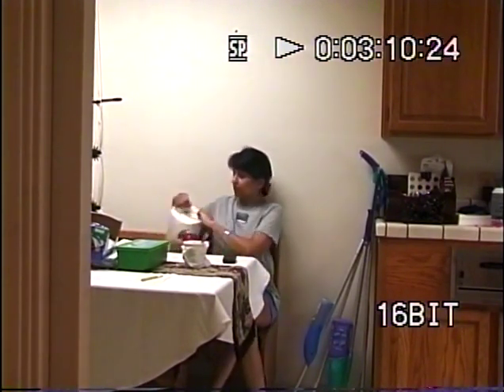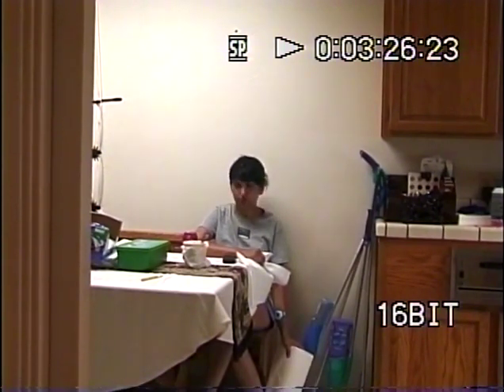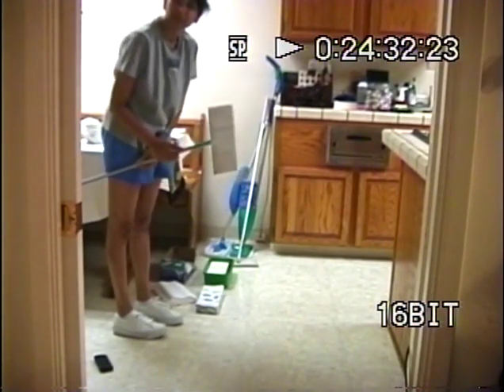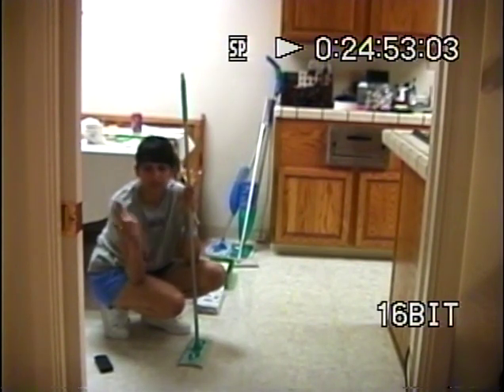Anal Retentive Housewife 33: Just Floor It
The Anal Retentive Housewife cleans the kitchen floor.